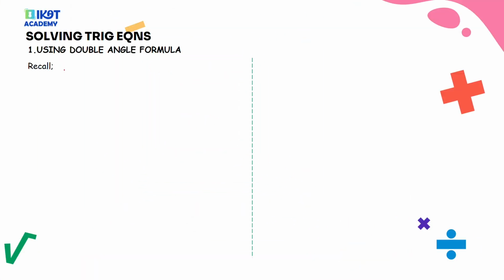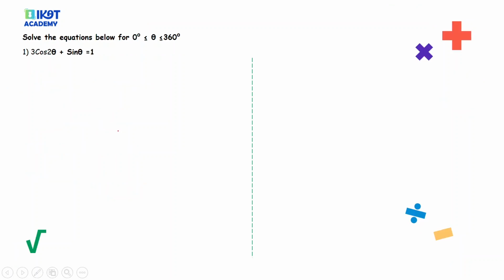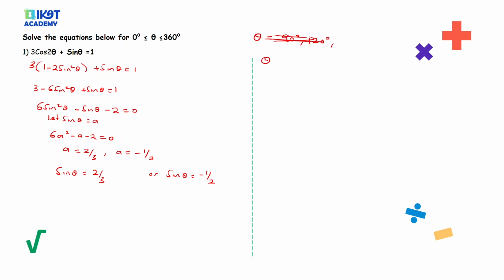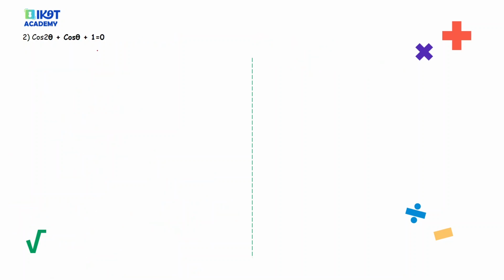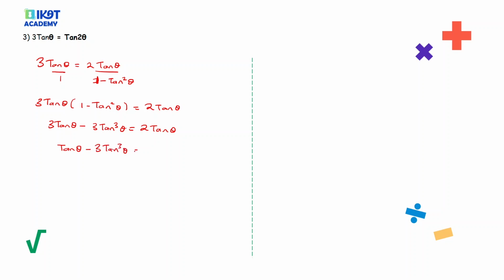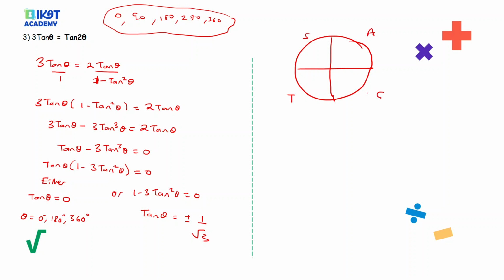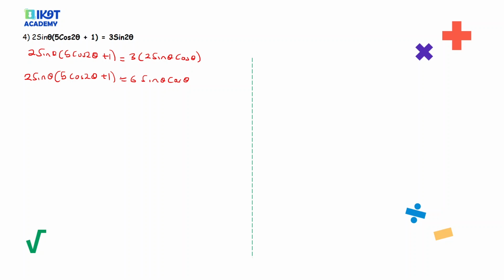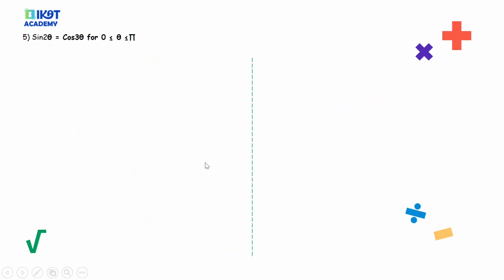A Level Trigonometry 10/21 – Solving Trig Equations Using Double Angle Formulae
In this video, we solve trigonometric equations involving double angle identities. You will learn how to reduce equations to standard forms and find all valid solutions in a given interval.

Ideal for exam preparation and practice.